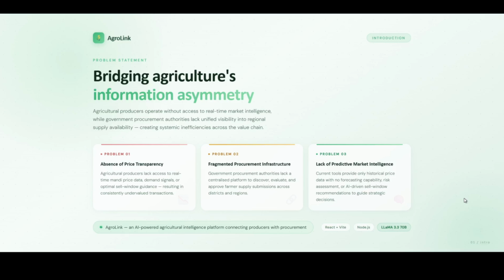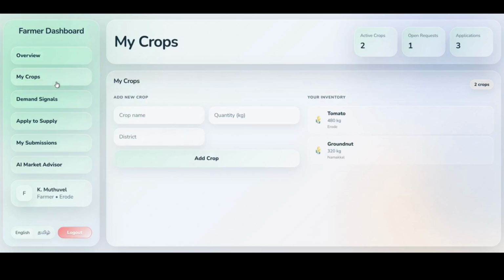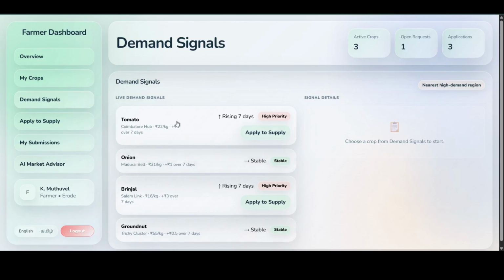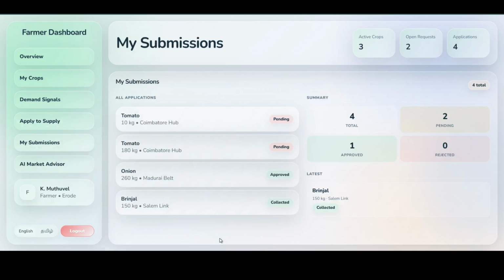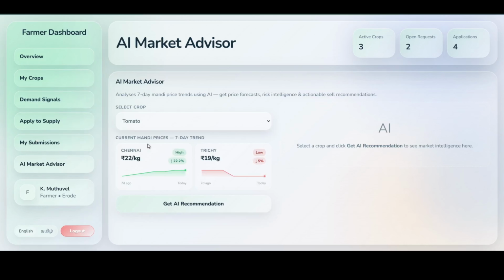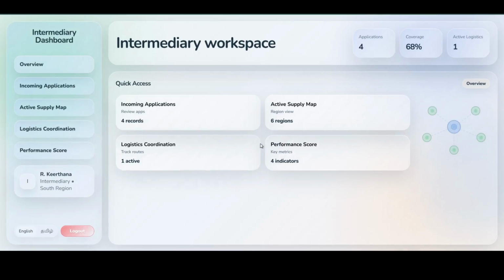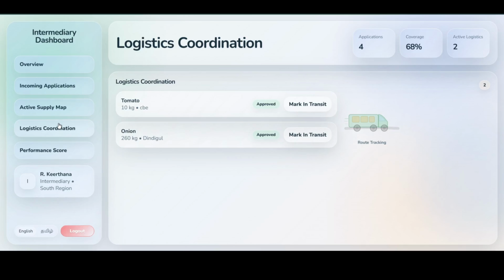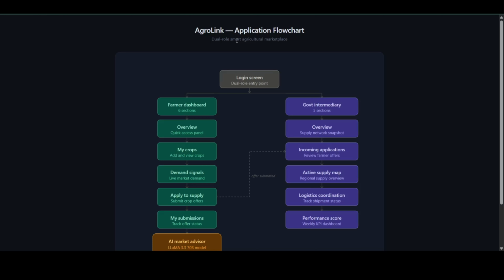AgroLink - smart and reliable market partner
AgroLink is a smart, demand-driven agricultural platform that connects farmers with real market needs using mandi price trends and AI insights. It reduces supply-demand gaps, improves farmer income, and enables efficient, data-driven distribution of crops across regions.